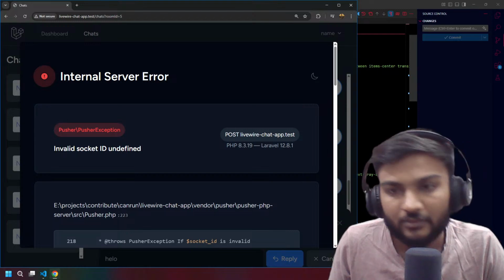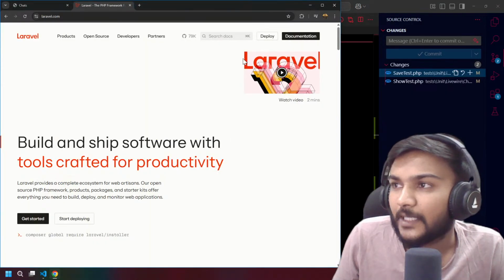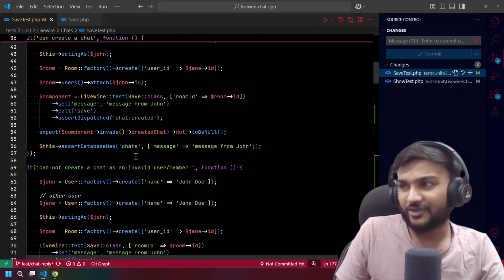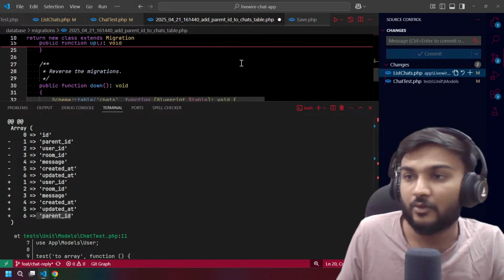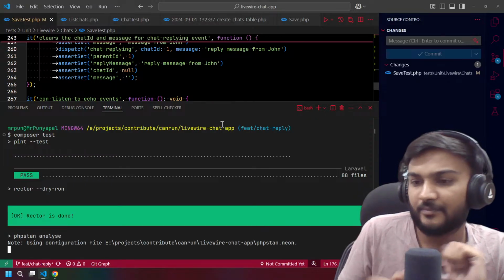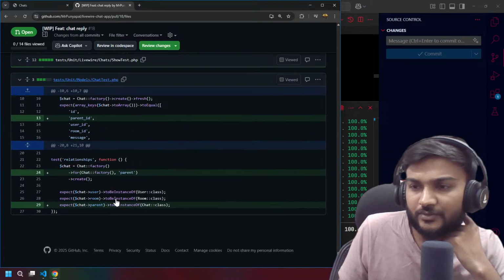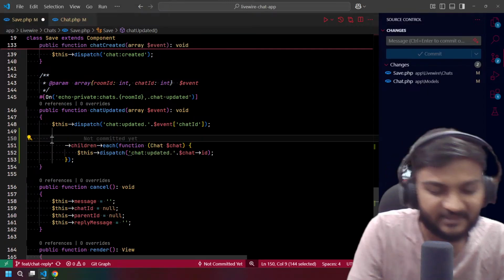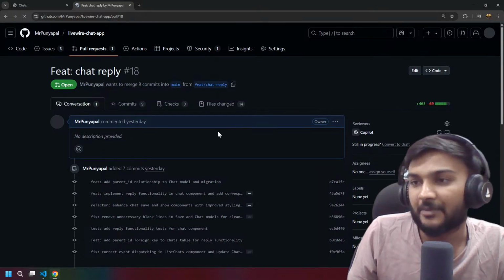Building Laravel Livewire Chat App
We will add some features and maybe solve some bugs.